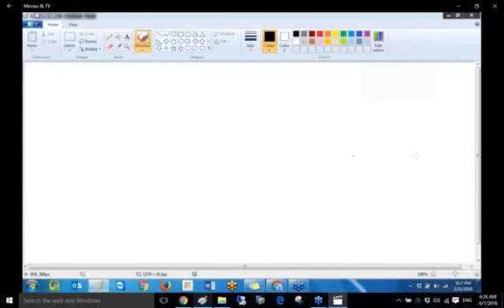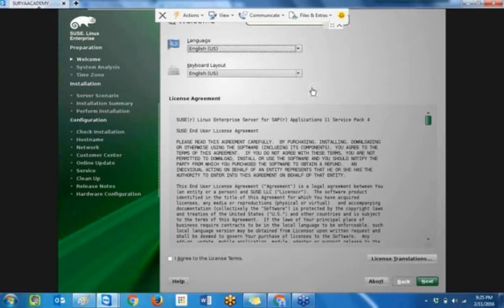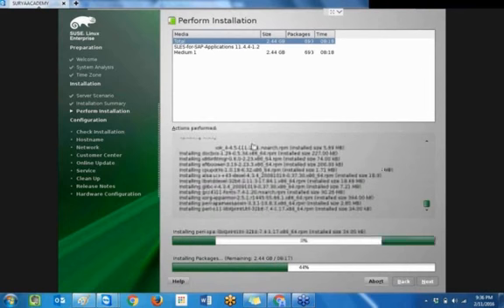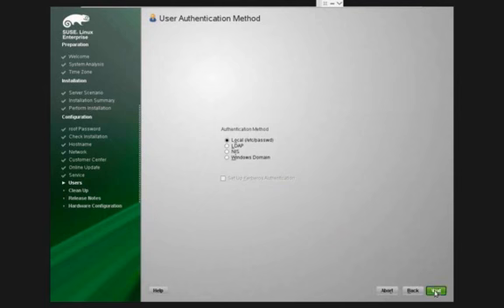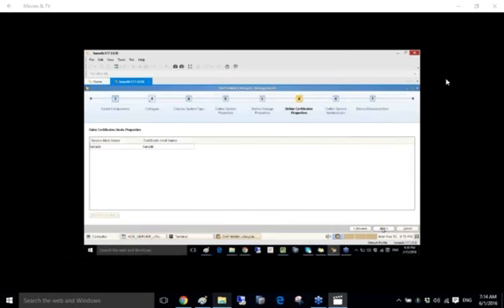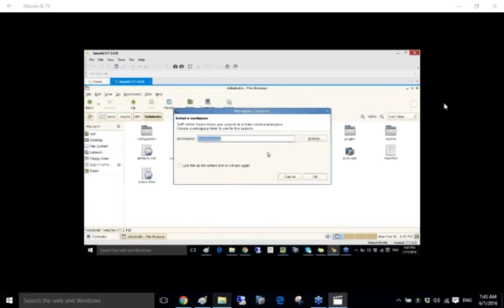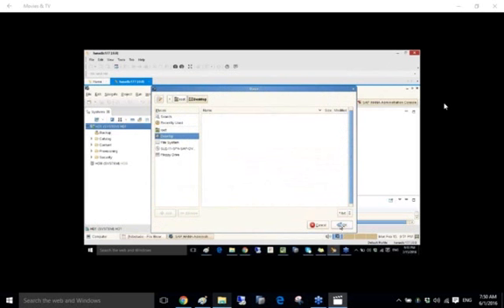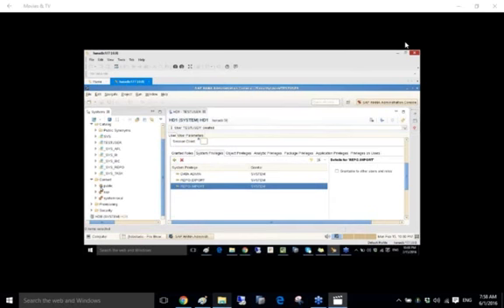46 EXCEL report + LUMIRA on Premises & Cloud